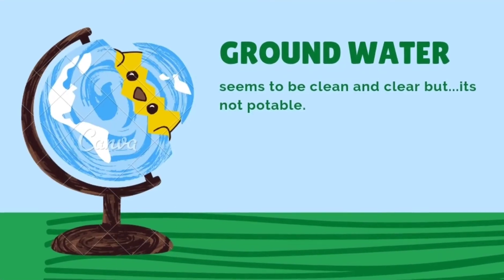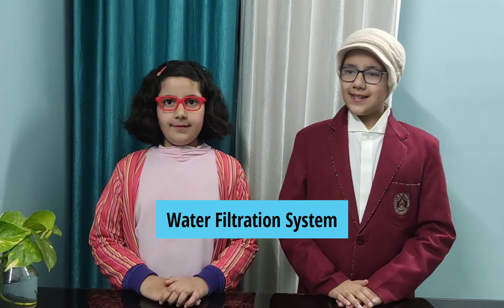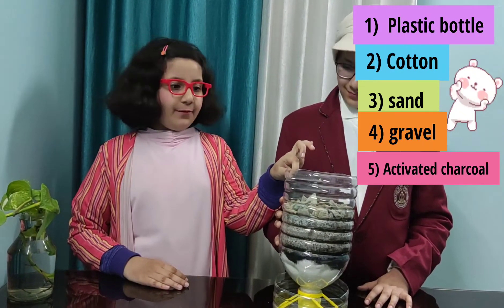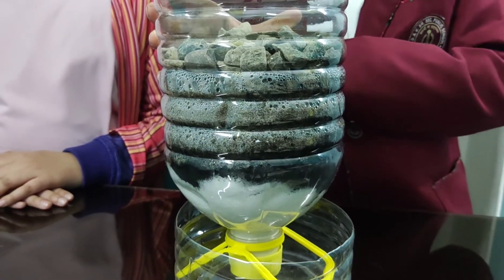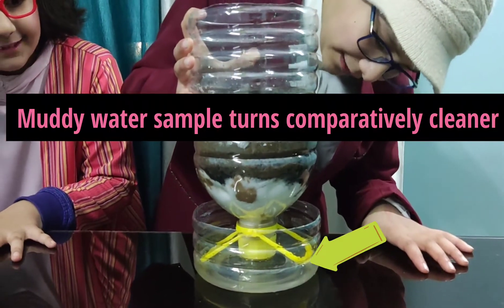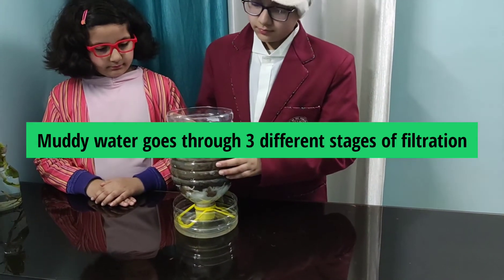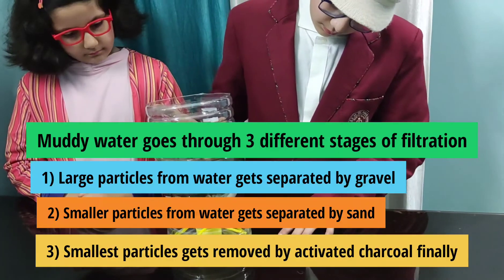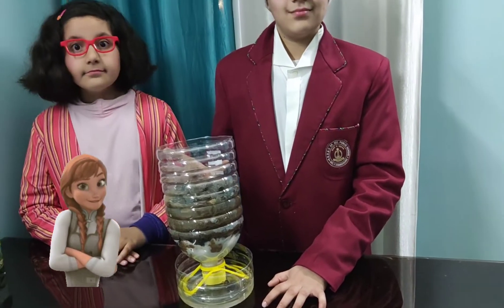Harness plastic waste for water filtration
AIM: Make your own water filtration system to make muddy water clean.
MATERIAL LIST
1Large plastic soda bottle
2Cotton balls
1Cup of sand
1Cup of rock/gravel
1Cup of activated charcoal
1Pair of scissors
1Plastic cup
1Mallet and a plastic bag (optional)
1Liter of muddy water ( make your own by mixing dirt or mud into water)
INSTRUCTIONS
1 Cut off the bottom of the plastic bottle with scissors (keep the cap on).
2 Stuff cotton balls into the neck of the bottle.
3 Crush the activated charcoal (optional, but it will work best this way).
4 Pour it into the bottle.
5 Next add the sand to the bottle.
6 Then add the gravel.
7 Loosen the cap and set your water filtration system on top of the plastic cup
8 Gently add muddy water into the top.
9 Observe what happens as the muddy water is filtered.
Warning: Do not drink this water, it is not filtered enough for that.

Muddy water goes through three different stages of filtration in our system. First, large particles are separated from the water as they pass through the rocks. Then, smaller particles are removed when they pass through the sand. Finally, the water passes through the activated charcoal, where the smallest particles are removed and some chemicals are removed as well. The cotton balls make sure that the activated charcoal stays in the bottle. By going through each of these steps, the muddy water gets cleaner and cleaner. However, in order to make drinking quality water it has to go through more steps, so don't drink this water.